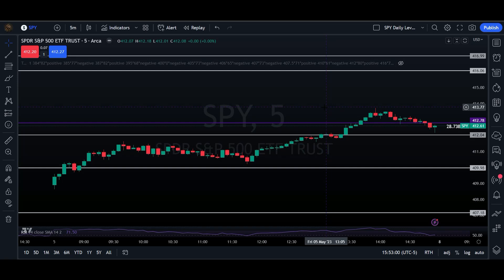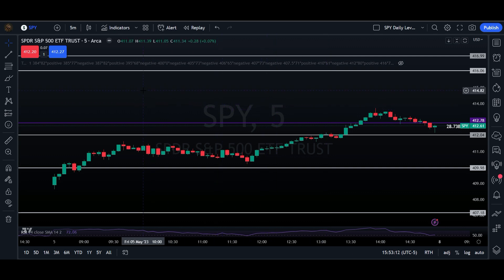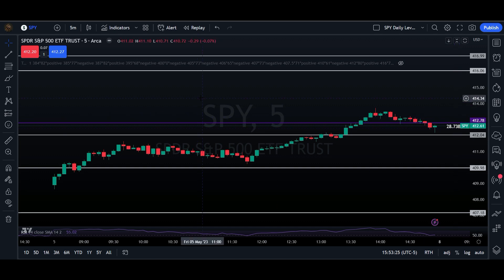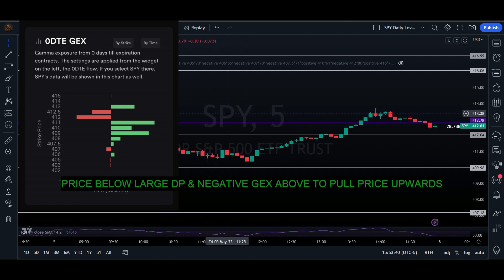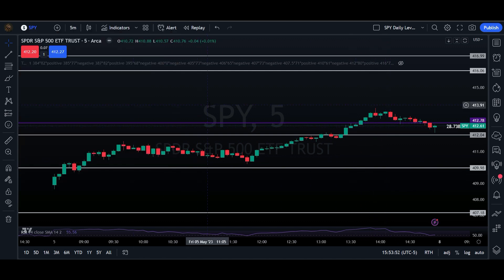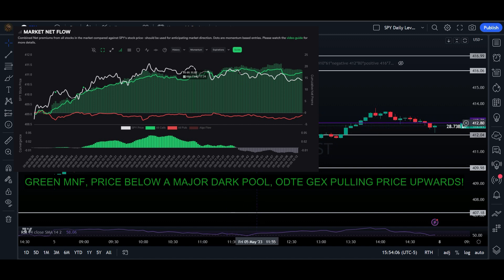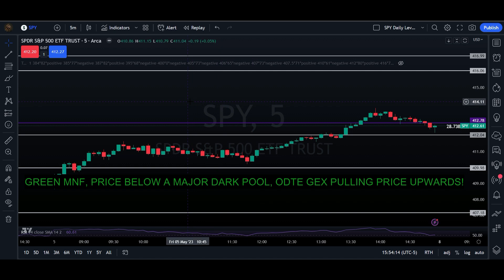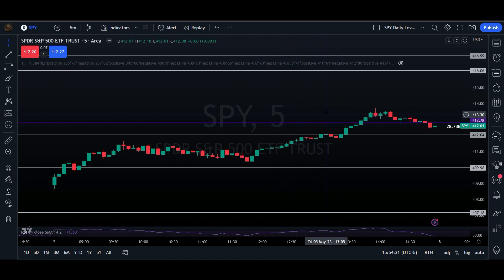Confluence Among Tools: Market NetFlow, ODTE GEX, Dark Pools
Higher probability trades present themselves when multiple tools align in the same direction. Using Market Netflow, paired with ODTE GEX and keeping a close eye on where the most Dark Pool money is being spent can help create a winning combination when choosing which direction the market could go.